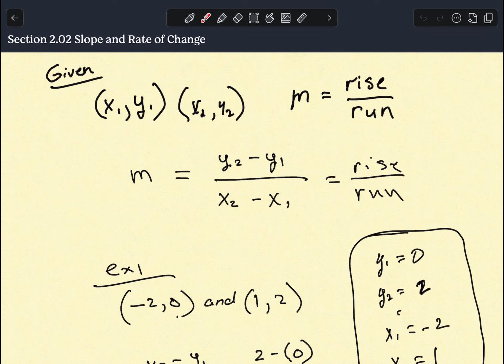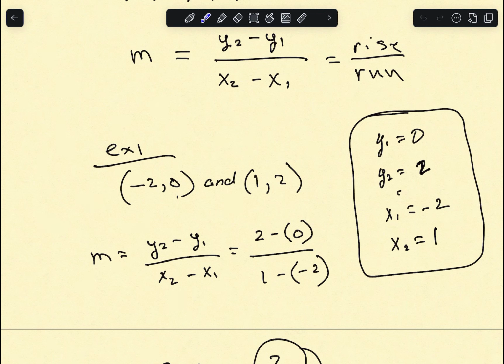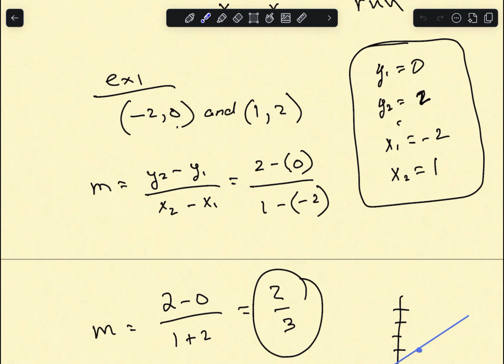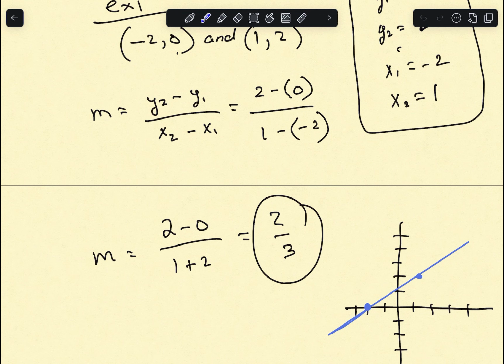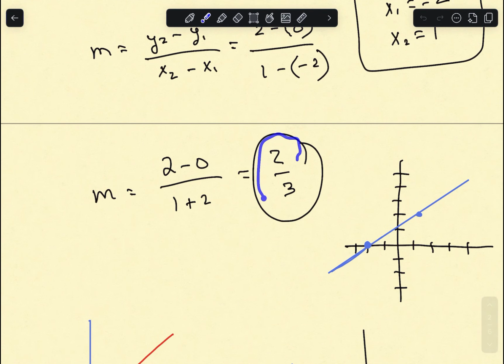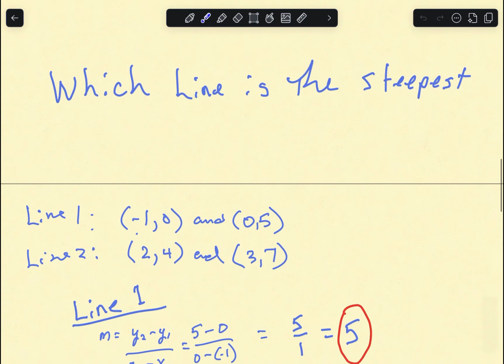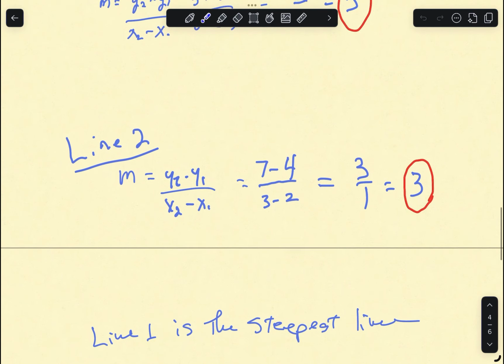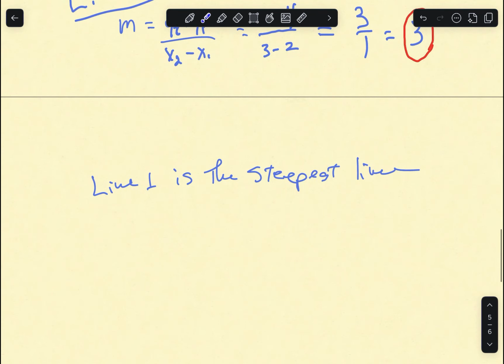Section 2.02 Slope and the Rate of Change Part 1